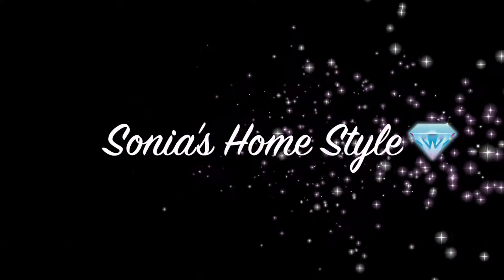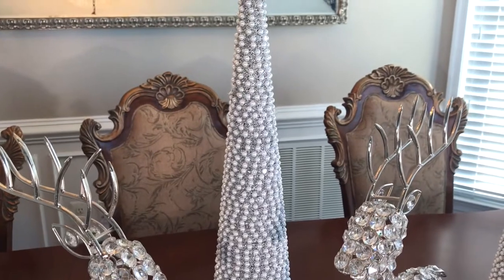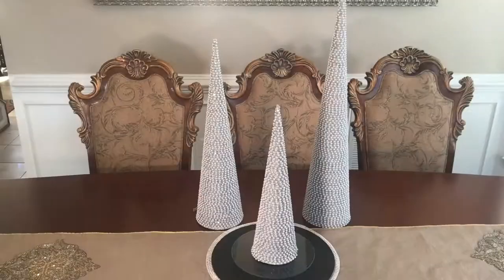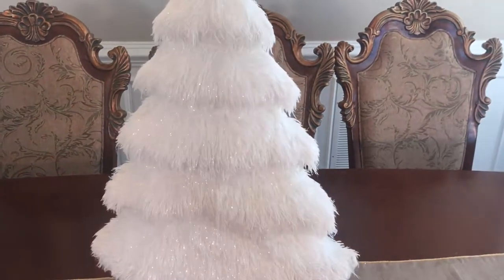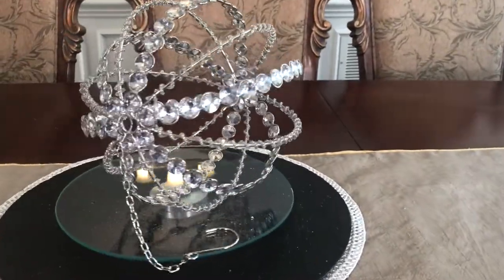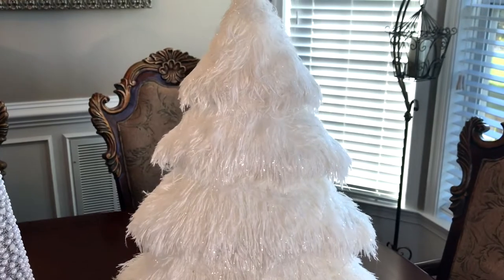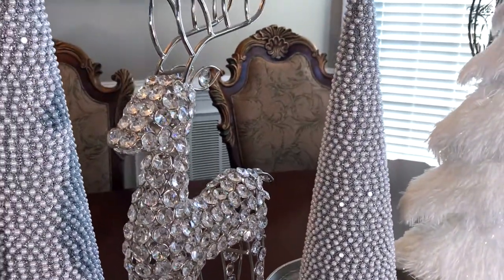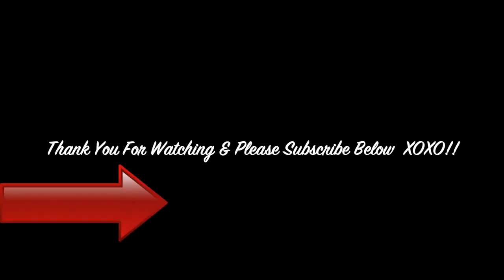Christmas Home Decor Haul 2017|Ross Part1| Must See!!💎🎄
I Love Christmas! This video is all about glitter, glam, silver and white affordable Christmas home decor. I’ve hit the mother load of Christmas decorations at Ross this year. I love using neutral and non-traditional colors to decorate my home for the holidays. This year’s theme is winter wonderland and I am using all silver and white home decorations that are budget friendly. This is part one of my Christmas haul and I will be posting more Christmas related videos very soon. Hope you guys enjoyed this Christmas haul video. Here is a detailed list of all the items.

Let the holiday decorating begin! Happy Shopping xoxo!

ROSS STORE:

Large silver and white beaded Christmas tree: $18.99

Medium silver and white beaded Christmas tree: $14.99

Small silver and white beaded Christmas tree: $9.99

Two large rustic glam white fur trees with glitter: $19.99 each

Two bling/crystal gem reindeers: $22.99 each

Two small bling/crystal gem hanging ball ornaments: $9.99 each

Large bling/crystal gem ball ornaments: $14.99

Bling/crystal gem peace sign: $19.99